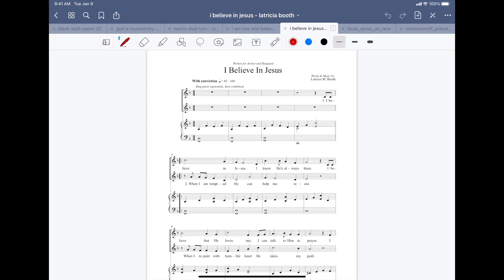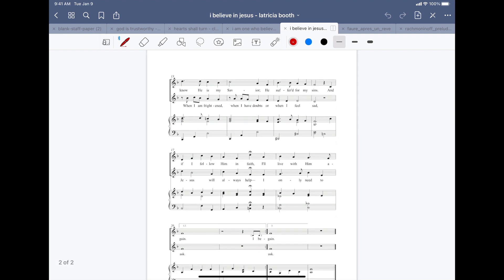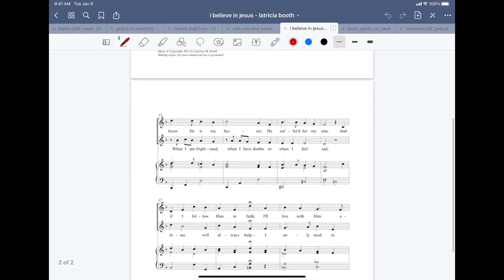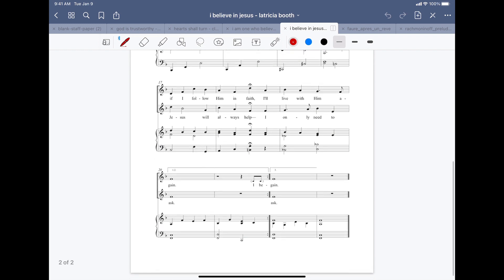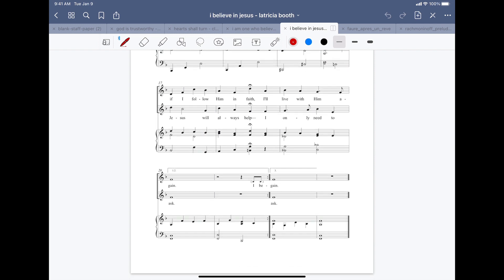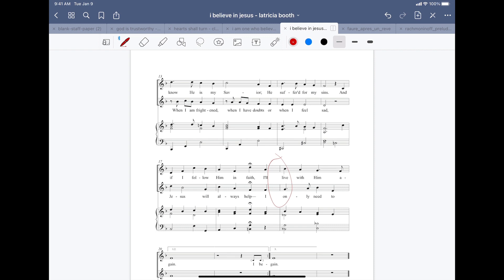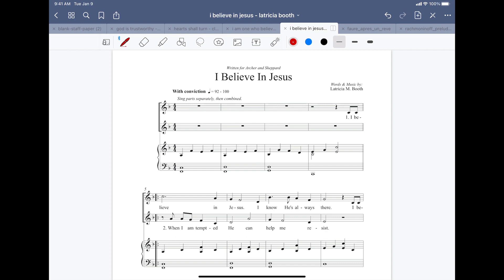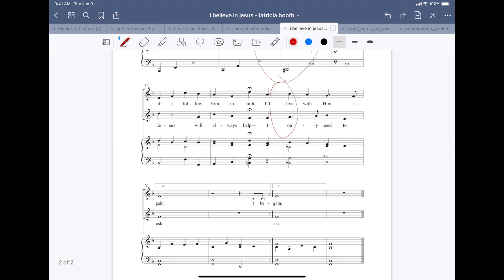Student Spotlight: Latricia Booth - I Believe In Jesus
Have you ever wanted to write your own Primary Song? It's actually not as difficult as it may sound. Especially when you follow the careful 8-week path I've put together.

Take a listen to this beautiful song by my student, "Latricia Booth." She used a favorite Bible verse and turned it into lyrics. Then composed a lovely 2-part melody (like "A Child's Prayer), harmonies, and a piano part. You too can turn your testimony into song.

to get some free tips for writing great LDS Church Music, even if you don't have a degree in music!